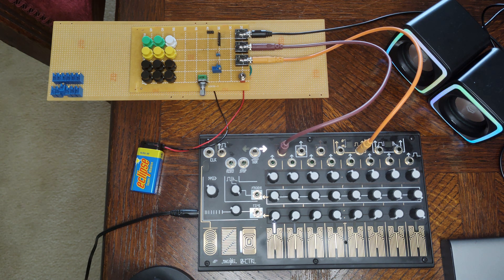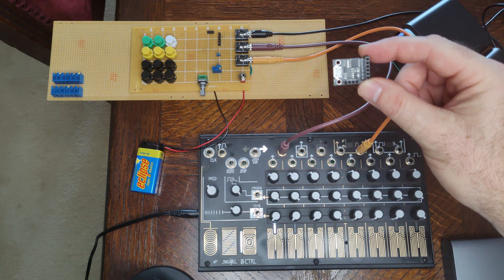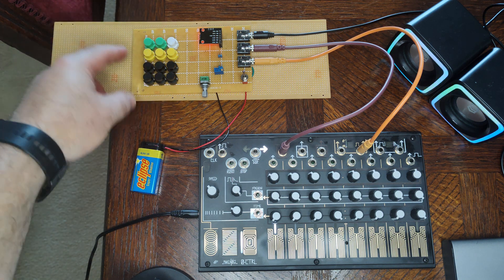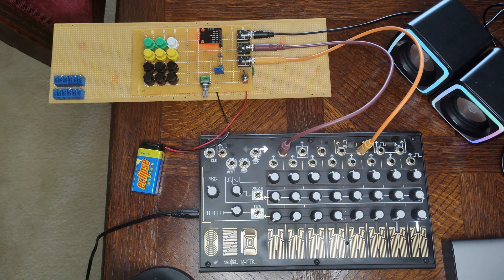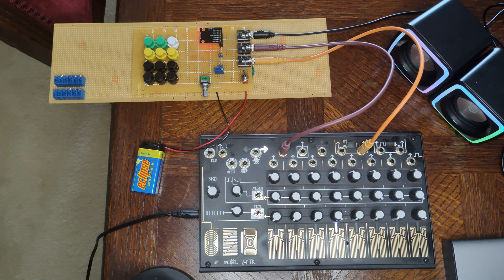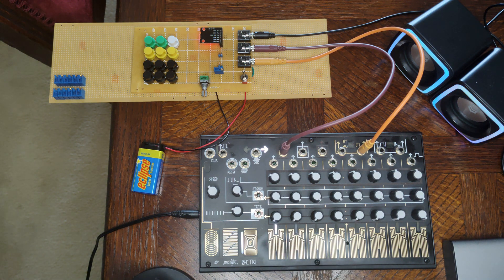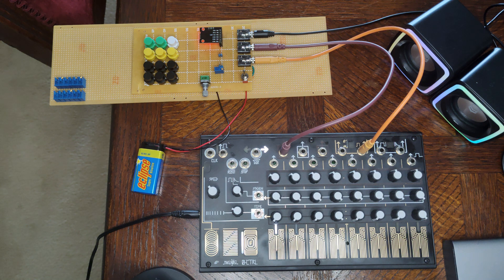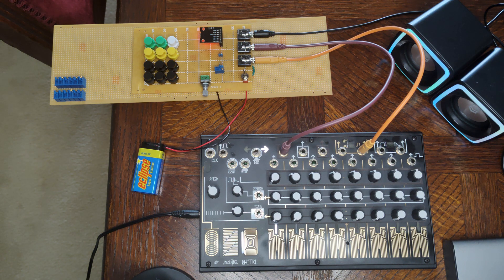A homemade additive synth using an attiny85 (part 1)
Over Christmas, I built an additive synth from an attiny85 module. This is about as small a processor board as you can get. 6 pins for input/output, 6K for program storage, and 512 bytes (yep bytes, not k or meg). I managed to get a 6 harmonic additive synth in this thing.

This is part 1 - the basic proof of concept. I will add more later - eg. make the buttons functional. Additive synthesis is actually pretty cool and can make some absolutely amazing sounds. Join me in my journey to understanding additive synths.